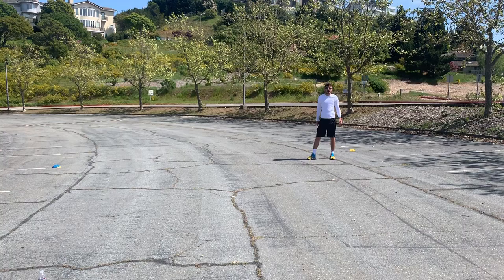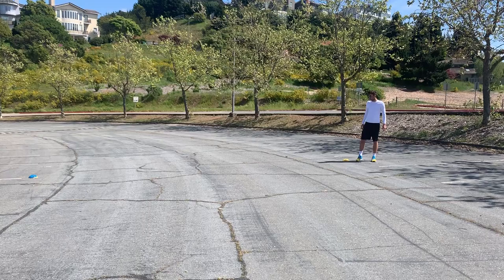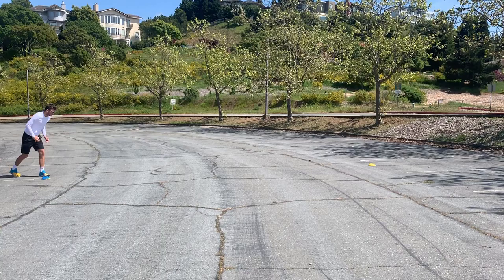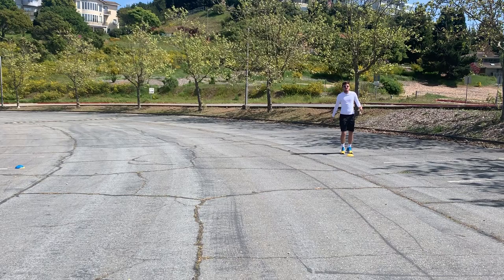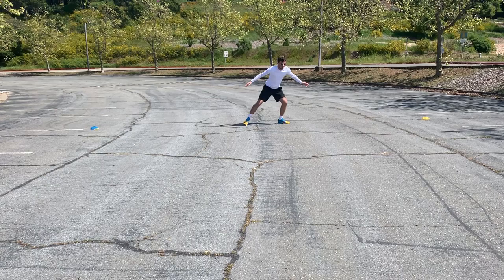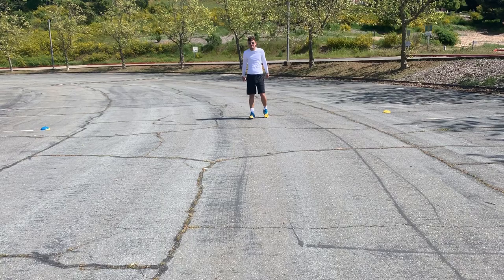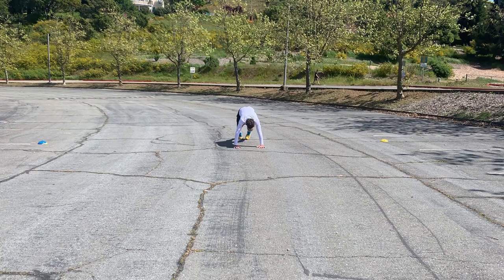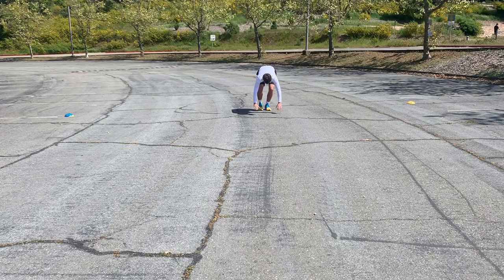Mr A Locomotion